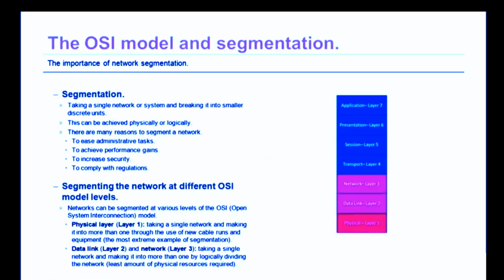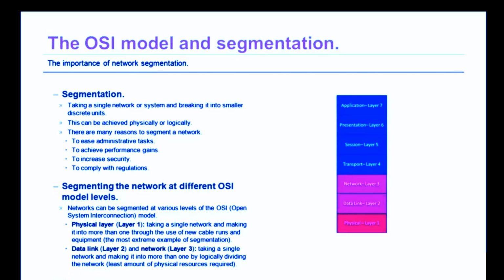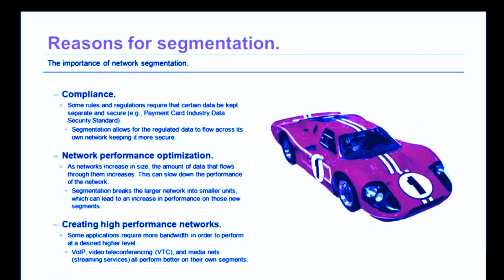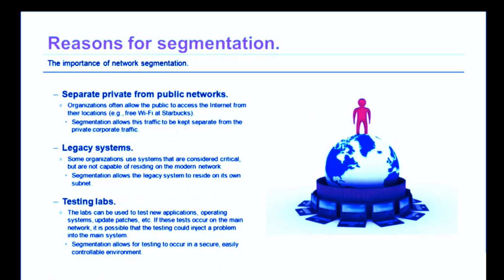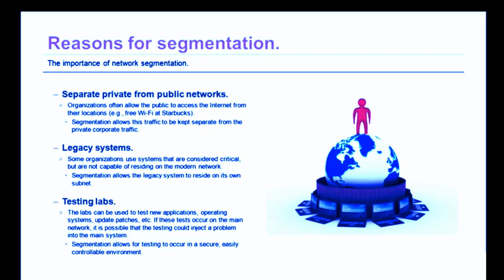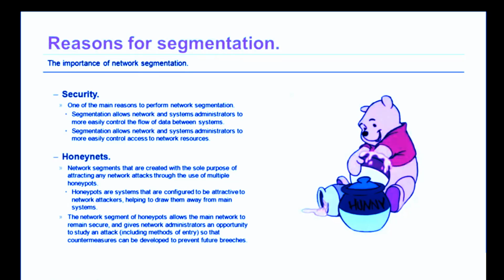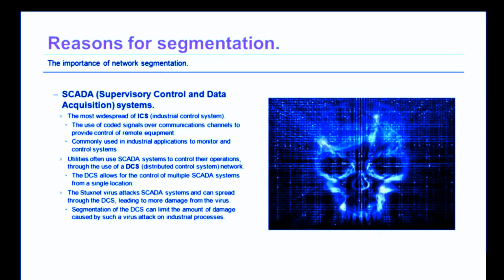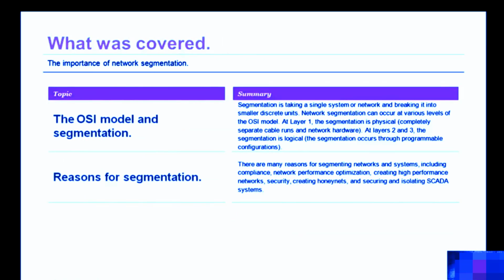21 The Importance of Network Segmentation